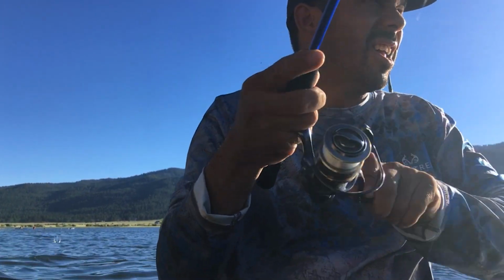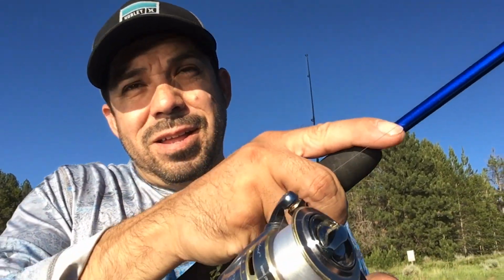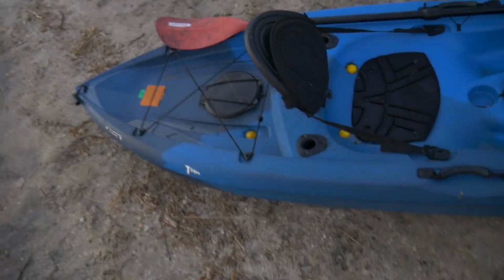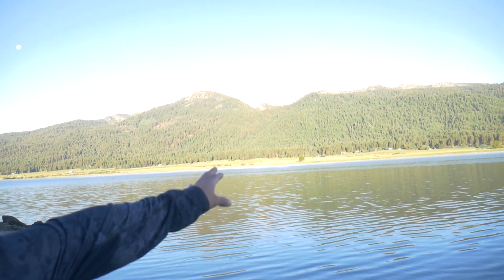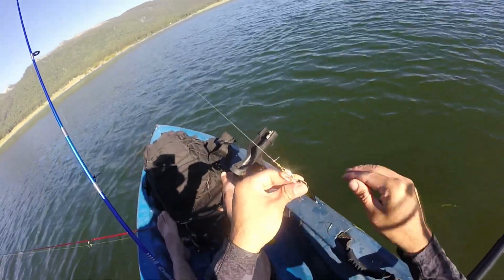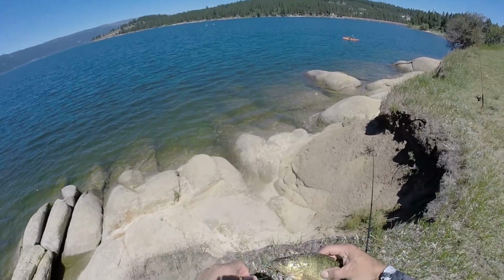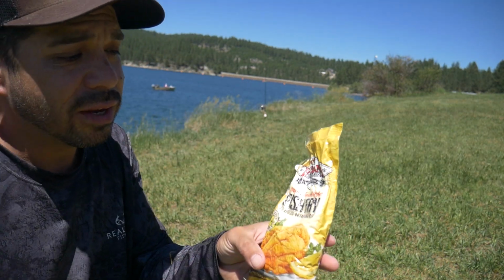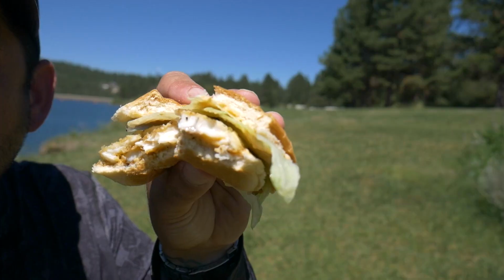mountain lake camp catch n cook JUMBO PERCH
With temperatures in the 100's I decide to head up to the mountain Lake  where its much cooler for my next adventure and do a Camp, Catch and Cook. I was fishing for Jumbo Perch and Trout. Plans didnt go as intended, all I  sites were full so I ended up truck camping instead. The trip was a success after moving a few locations to find fish and end with a well deserved fish sandwich meal of Jumbo Perch.